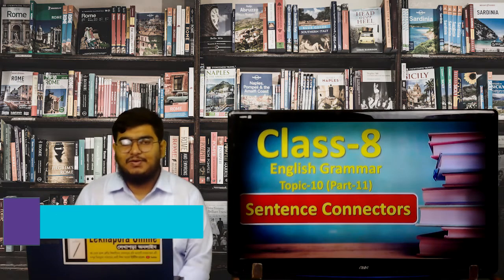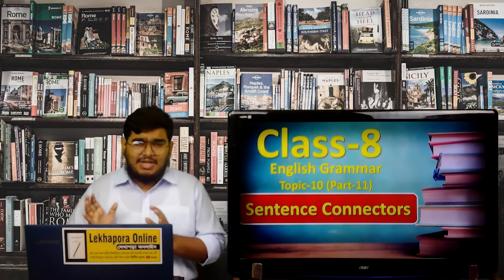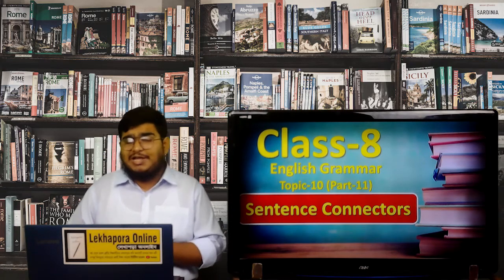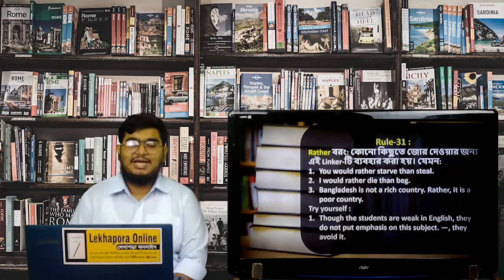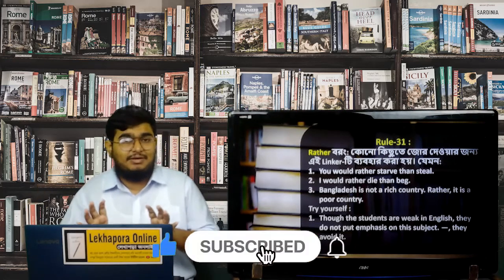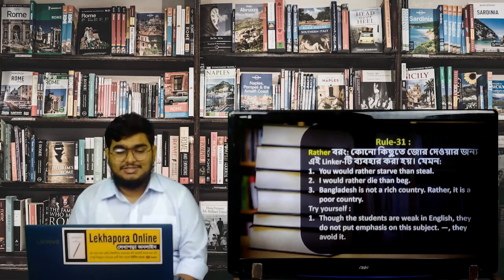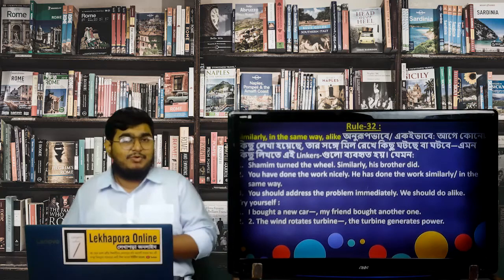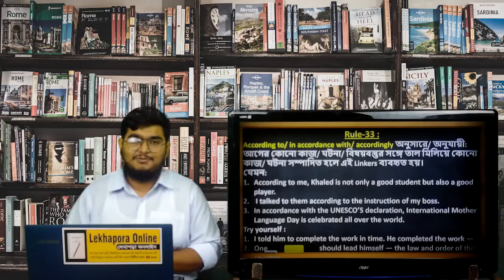(lekhapora Online) Class 8 English 2nd Topic 10 part 11 Sentence Connector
(lekhapora Online) Class 8 English 2nd Topic 10 part 6 Sentence Connector

(lekhapora Online) Class 8 English 2nd Topic 10 part 2 Sentence Connector